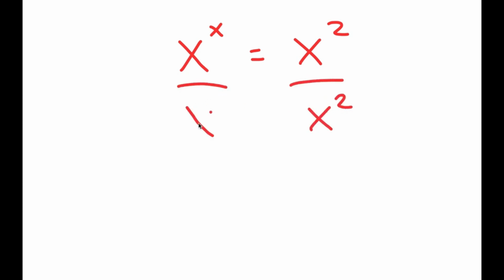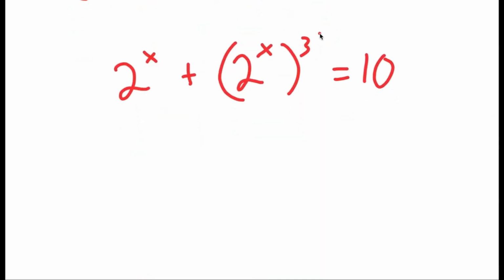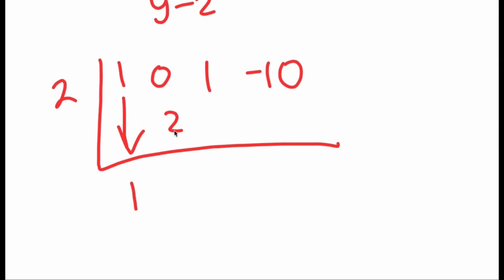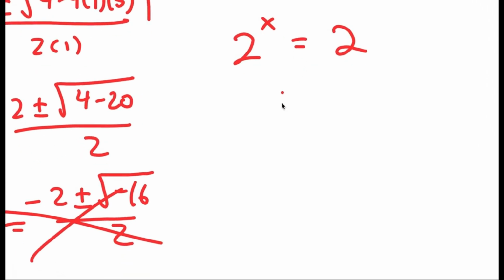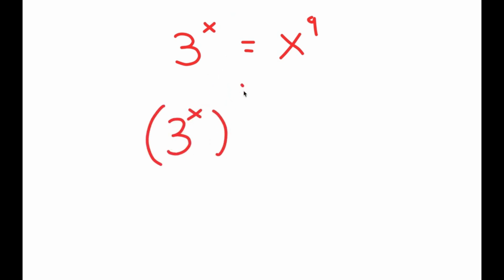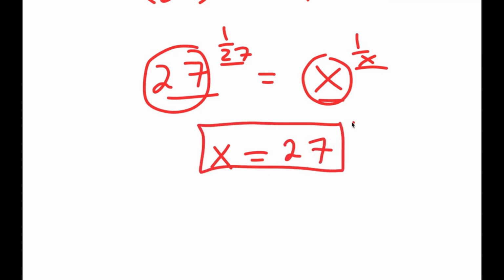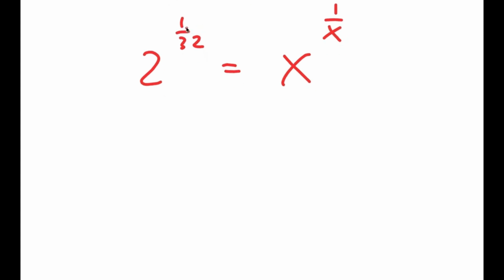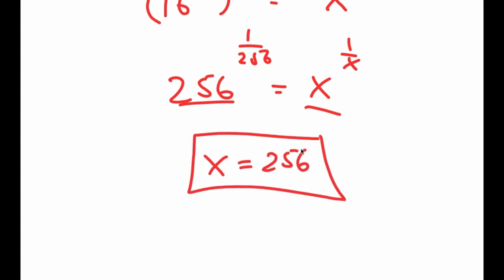A Beautiful Exponential Equation | Can You Solve This?